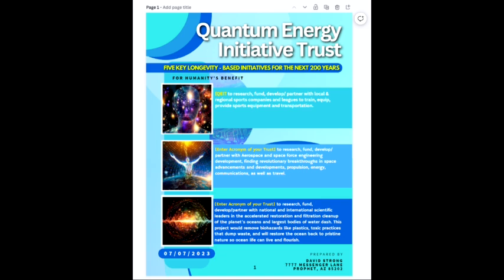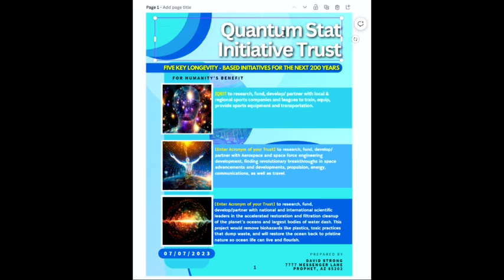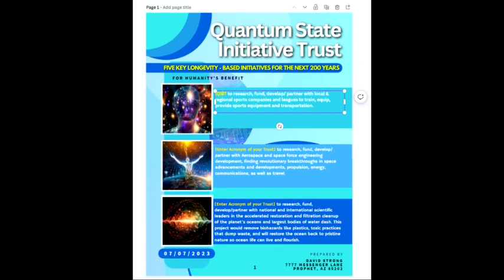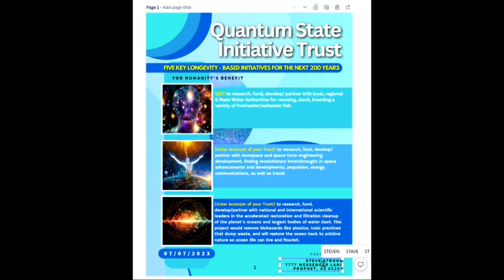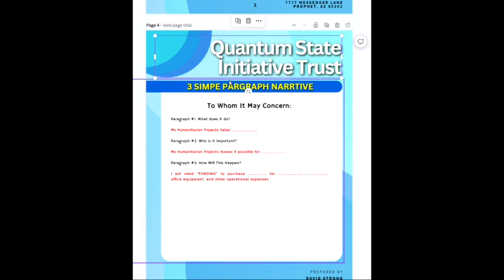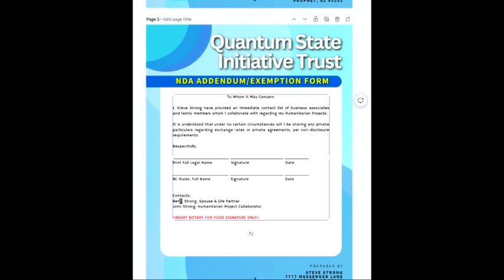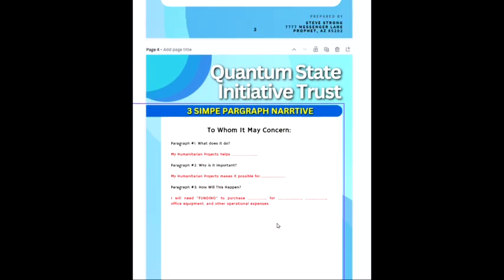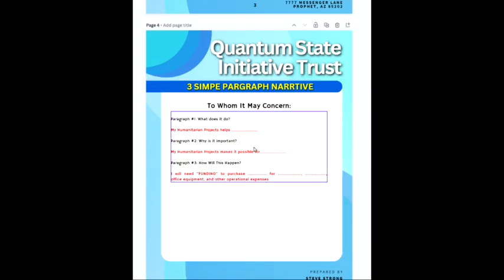DAVE_XRP_LION_New_Humanitarian_Trust_Video_MUST_W ATCH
For proper explanation on anything you would like to know and more about the Humanitarian Project/ Template, ZIM Bonds, XRP, XLM, RV Conference & Most importantly how to go about getting your QFS account.